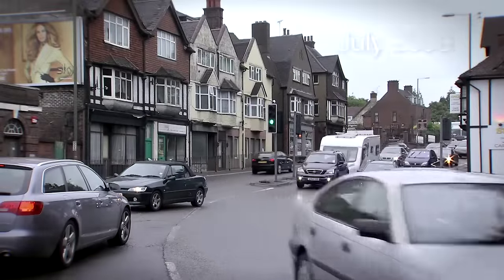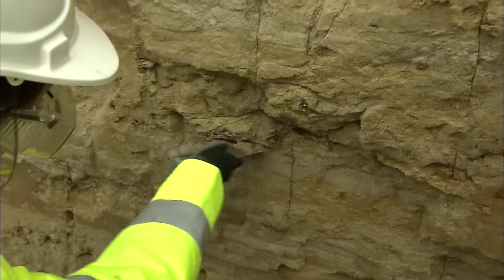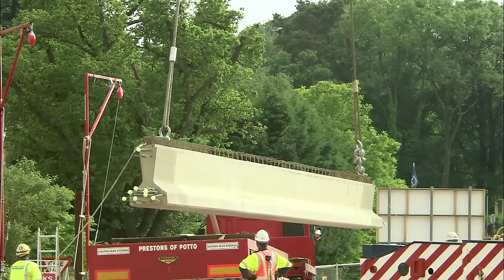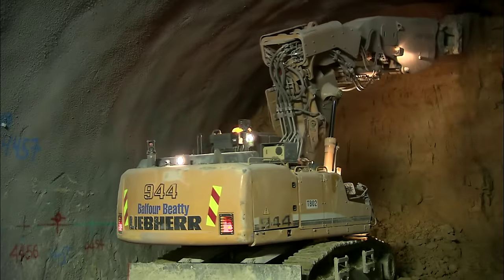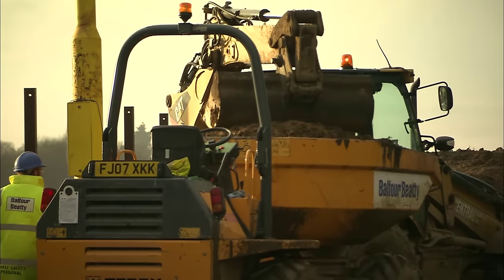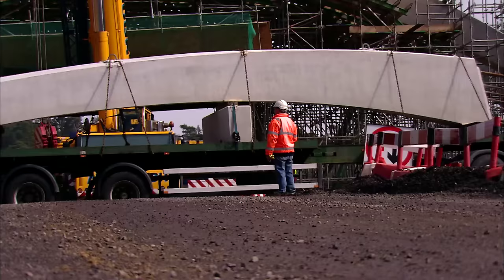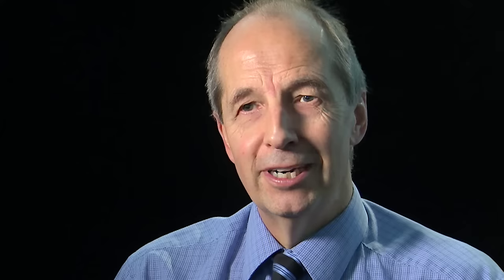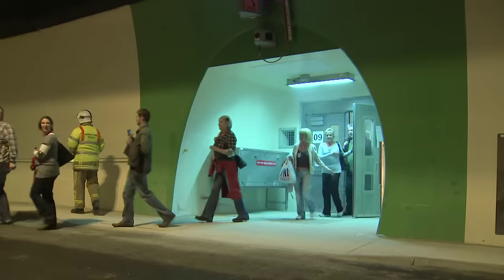Under the Devil's Punchbowl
For decades, the main road from London to Portsmouth wound around and over the North Downs - at a point known as the Devil's Punchbowl - and through the tiny village of Hindhead. It was always a traffic bottleneck. The answer was to build the UK's longest land tunnel underneath. It was literally a ground-breaking project. This is how the story unfolded.